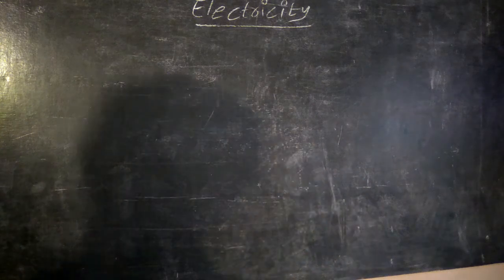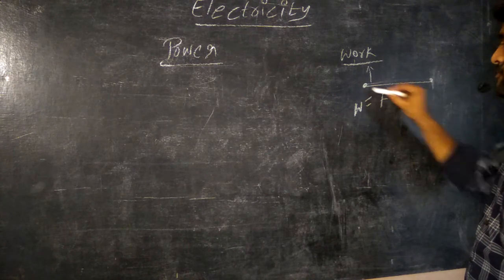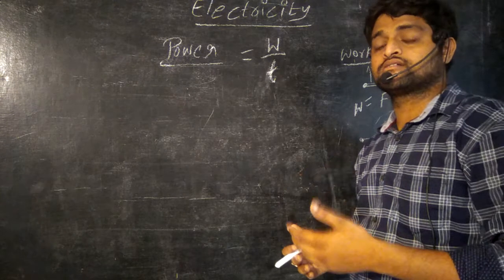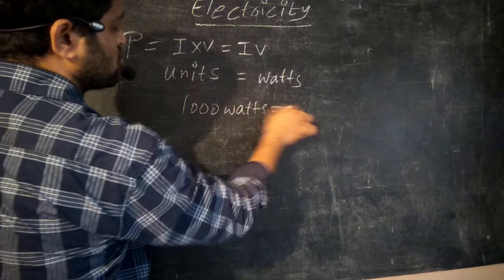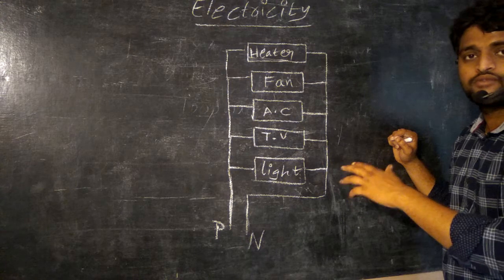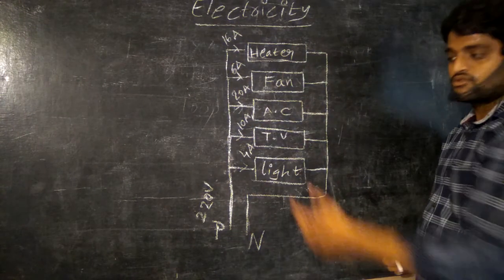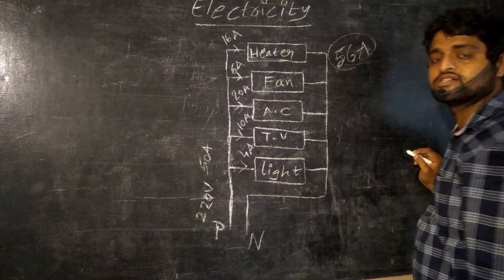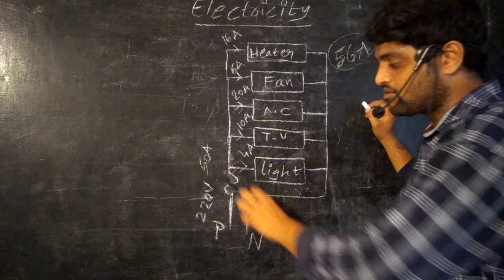Electricity/Electric current part 4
Physical science